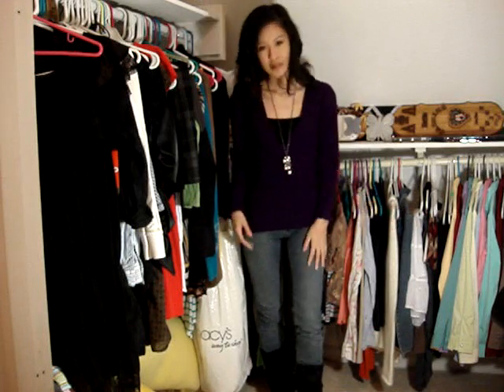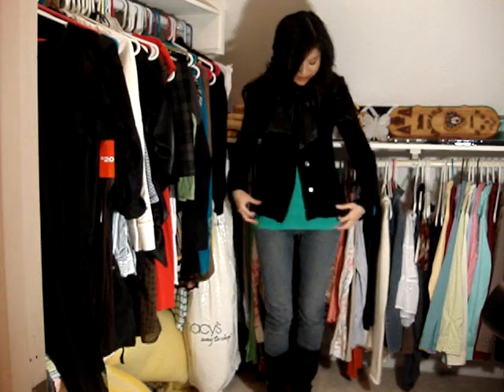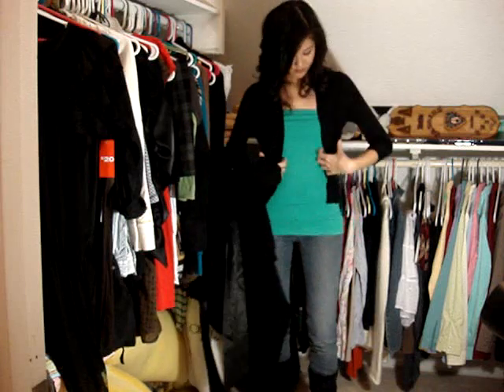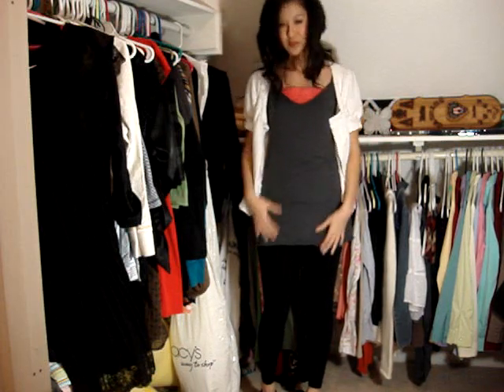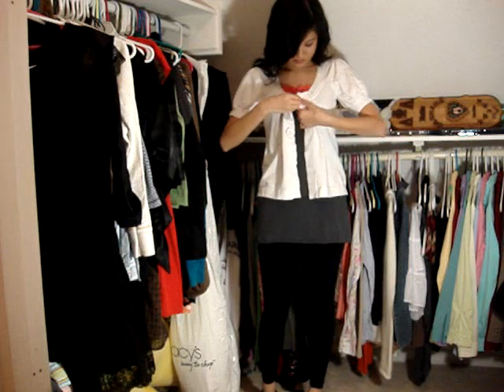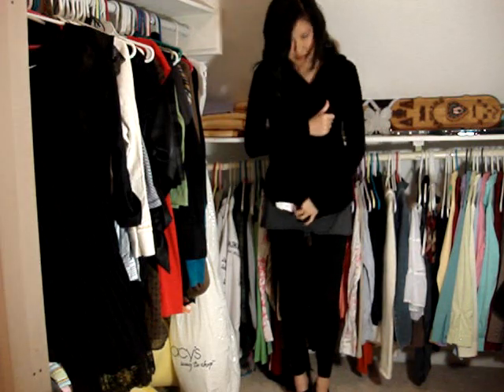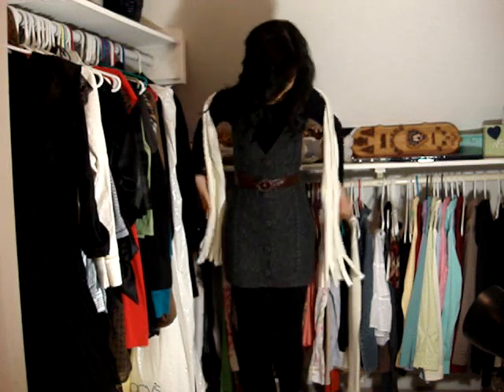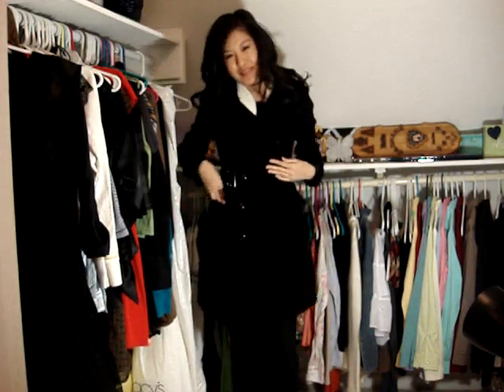wXw Episode 5: Layering to Keep Warm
Welcome to another episode of wXw (What Xteeener Wears)! One thing I love about winter or the cold season is layering up! Hope you enjoy.

P.S. I often shop at stores such as Ross, TJ Maxx, Marshals for shoes, Forever 21, etc. The black coat at the end is from BeBe.